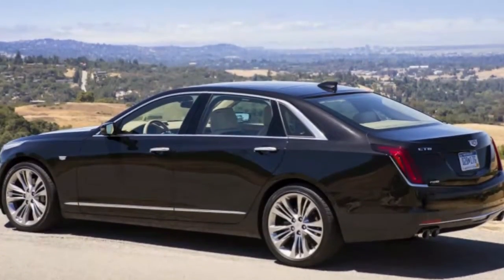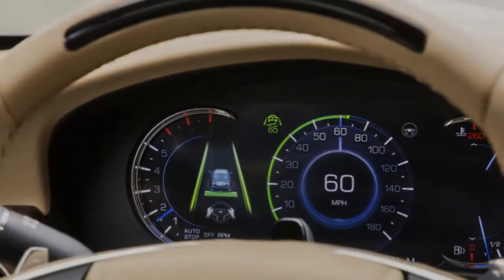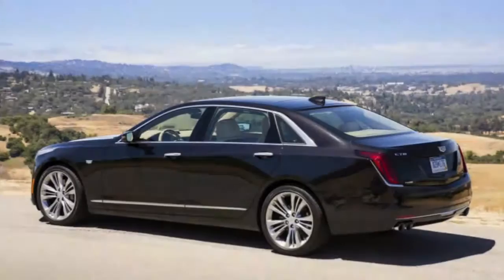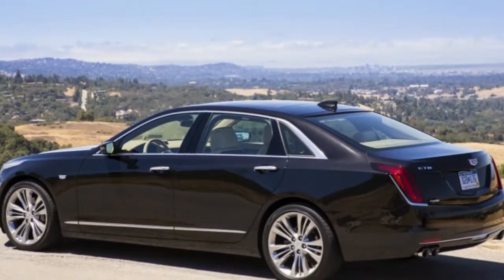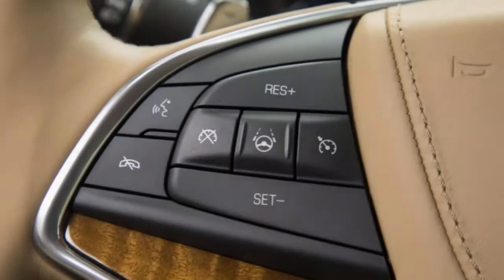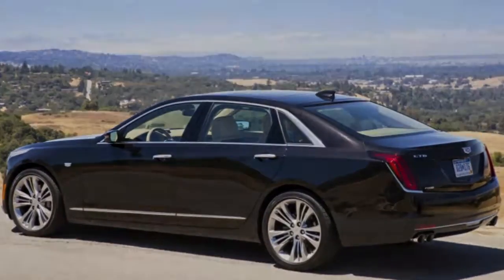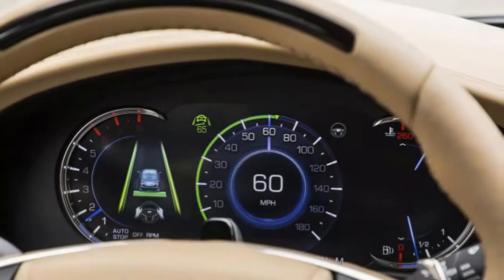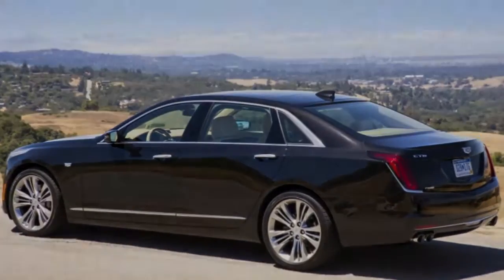WHAT A LUXURY!! - 2018 Cadillac CT6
The 2018 Cadillac CT6 will feature Super Cruise™, the industry’s first true hands-free driving technology for the highway. Unlike other driver assistance systems, Super Cruise™ utilizes two advanced technology systems — a driver attention system and precision LiDAR map data — to ensure safe and confident vehicle operation.